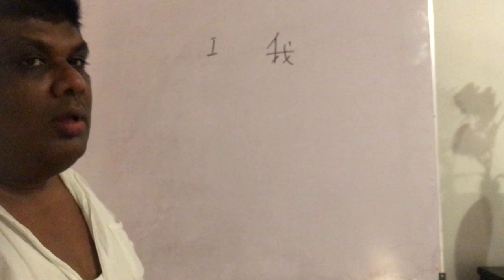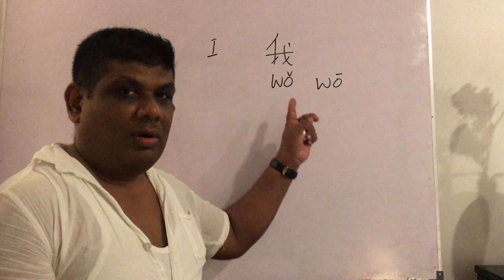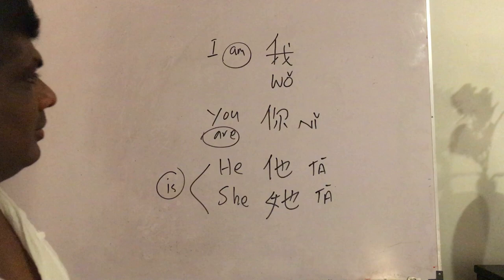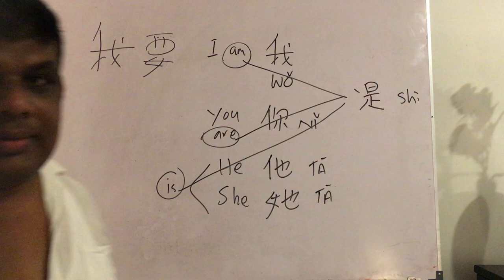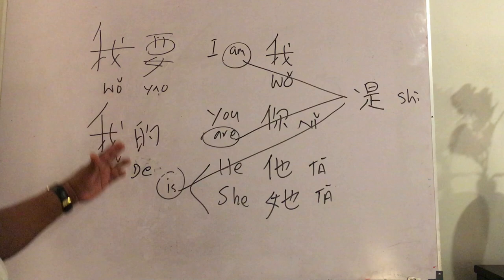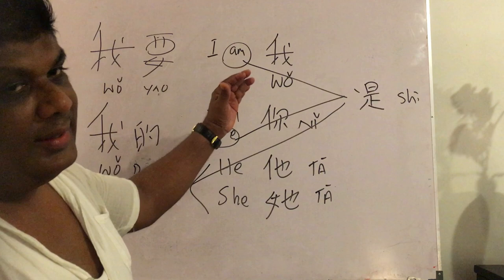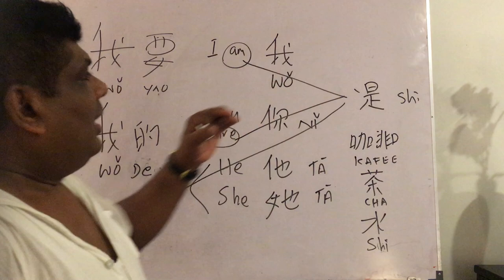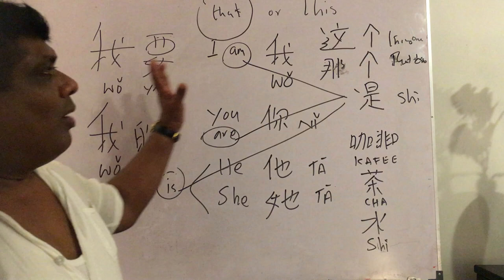Lalith Jayasekara- Study the Chinese Basic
Study the Chinese Basic
Lalith Jayasekara
American Campus Colombo Sri Lanka